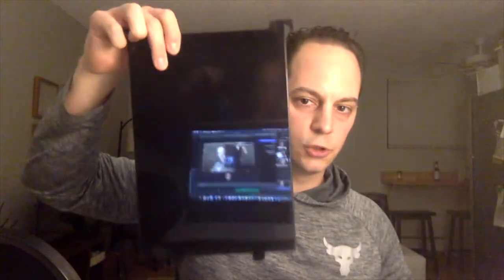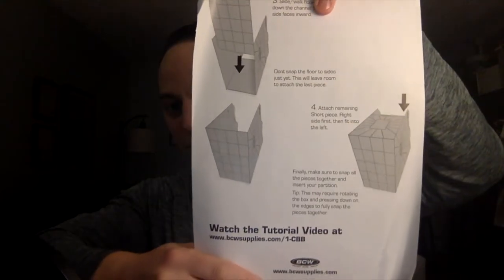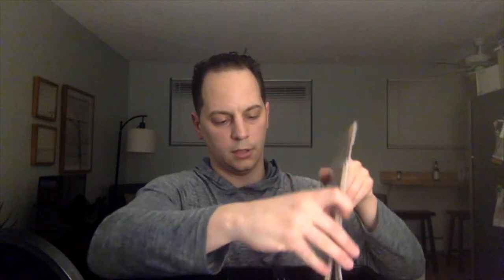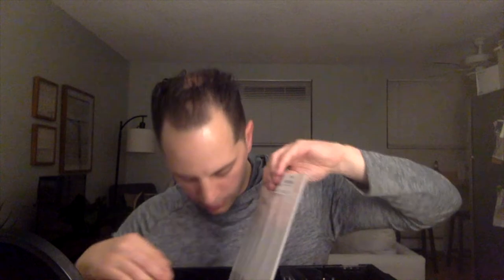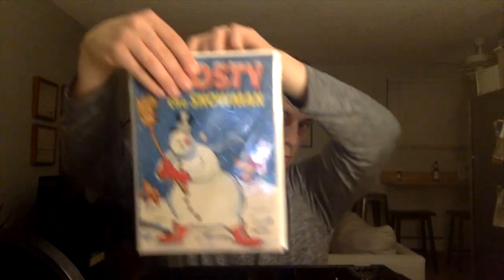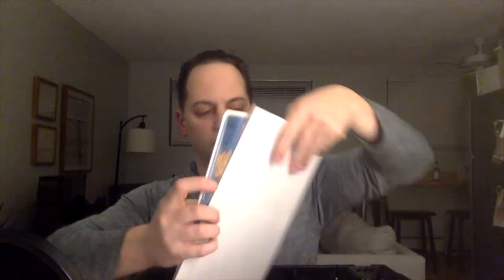BCW COMIC BIN REVIEW & UNBOXING | PROTECT YOUR INVESTMENT